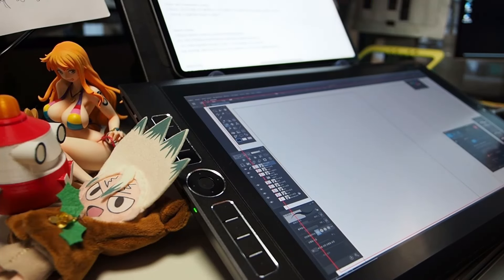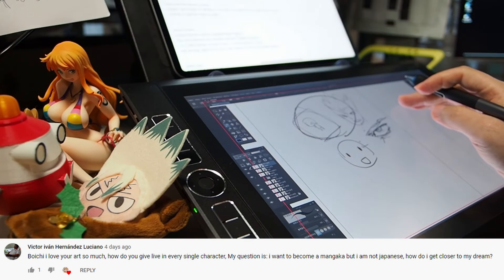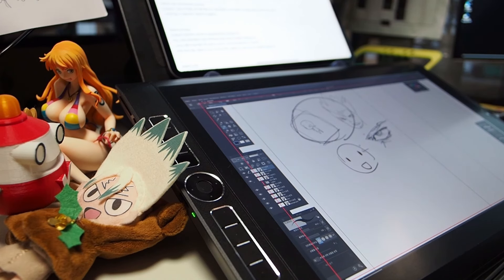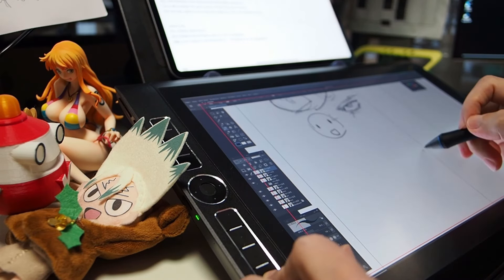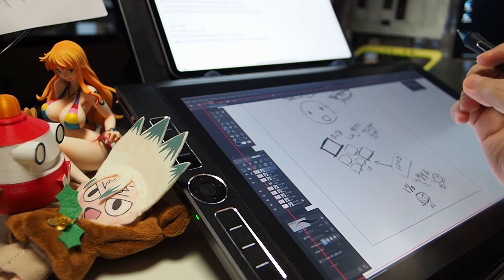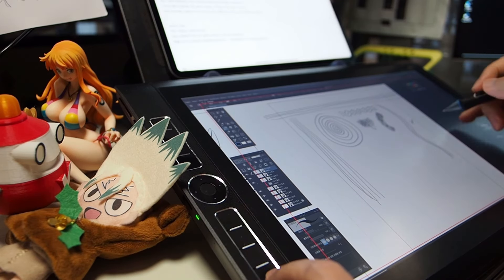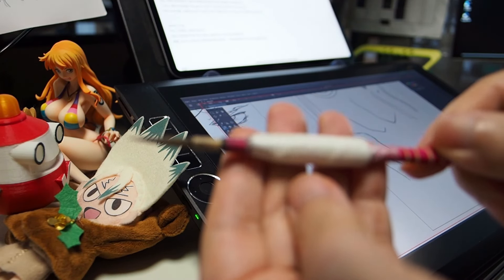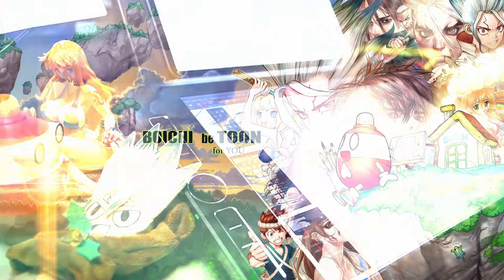[Q&A] BOICHI'S VERY FIRST Q&A Part 1.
Dear everyone,

Hello everyone, my name is LEO.
I'm a friend of Boichi sensei and I'm responsible for translation and editing video.
Around this time last spring, my health deteriorated, which led to me taking a break from YouTube.

I deeply apologize for causing concern to many Boichi sensei's fans.
I am truly sorry.
A weeks ago, he also opened a Japanese channel, and as my health improves somewhat, I plan to take on translation and editing tasks again.
Therefore, I will re-edit past videos that his old videos and some that were not previously released, and I will upload them one by one every week.
 I ask for your continued interest and love, hoping that this channel will grow and develop with all of you.

This video is a re-edit of a Q&A video celebrating 5,000 subscribers in 2020, with added voiceovers. Previous videos only had subtitles without voiceovers, so I added them for your convenience.
Please enjoy, and may this channel become a space for small joys and learning, for aspiring manga artists around the world and for everyone who loves manga.

I am deeply grateful and overjoyed.
Boichi sensei is also grateful for your love and is preparing a small event.
I will soon let you know what it is. ^^
Thank you so much, and I ask for your unwavering love and support.

Sincerely
LEO

Thank you so much for amazing questions you share!

00:41 From ShinsekArts:
Q: Boichi sensei, I love your artworks
My question is for you, What are the qualities to adopt to become mangaka?
So Thanks for sharing the way you work on YouTube.
I hope the best for you for the future.

02:38 From Victor van Harnandez Luciano:
Q: Dear Boichi,
I love your arts so much.
How do you give live in every singer character.
My questions is I want to become a mangaka but I am not a Japanese.
How do I get closer to my dream?

05:37 From Nacho Arratia:
Q: I’ve always been amazed by your brush inking abilities.
I’m currently doing a manga to participate in the international category of Tezuka’s award, and I would love to take my inking to the next level.
Any advice of techniques to master the brush like that?
What types of brushes and inks do you uses?
Traditional technique.